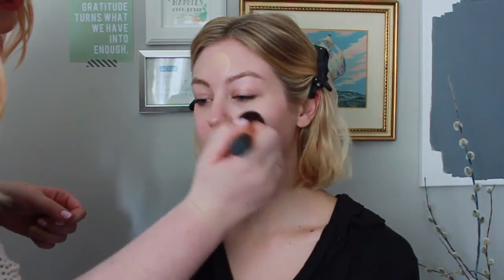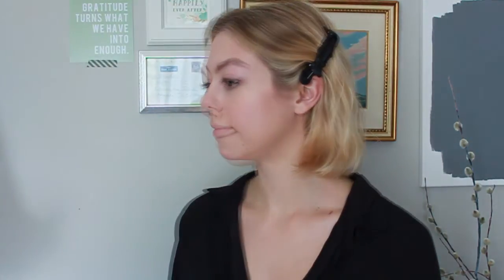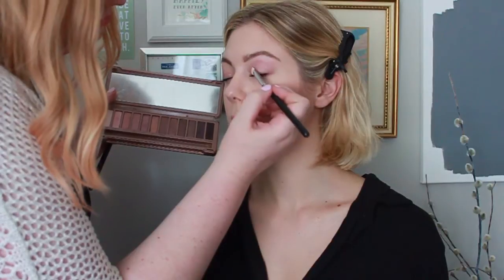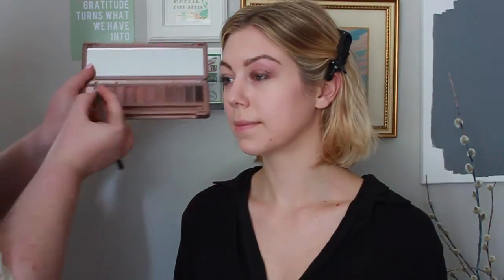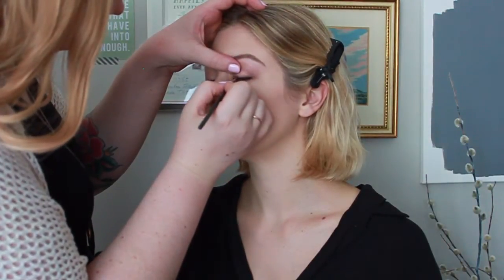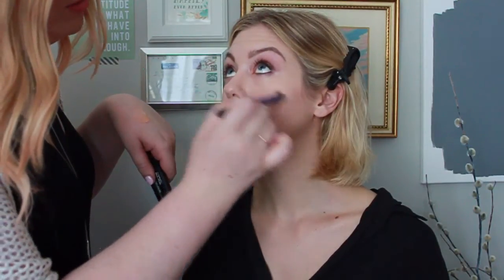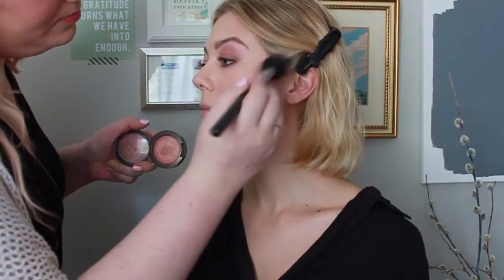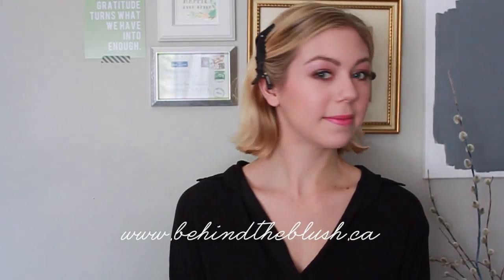casual summer makeup using the Naked 3 palette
Products Used:
Real Techniques Foundation Brush

MAC Prep + Prime Highlighter Radiant Rose and Bright Forecast

NARS Laguna

It is called "Still Dark Out" and can be found